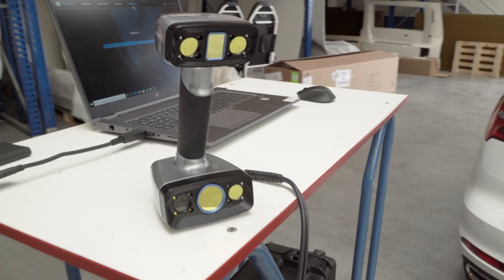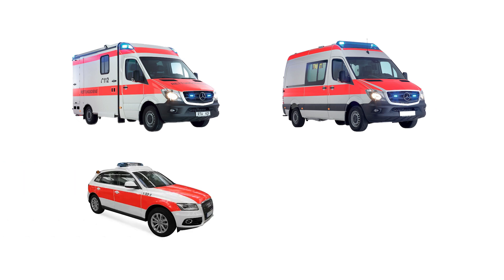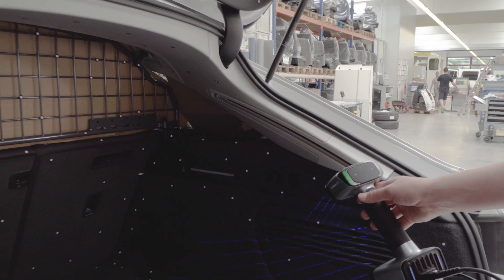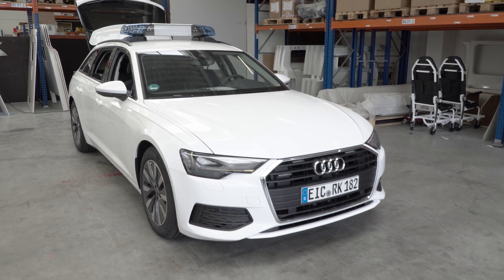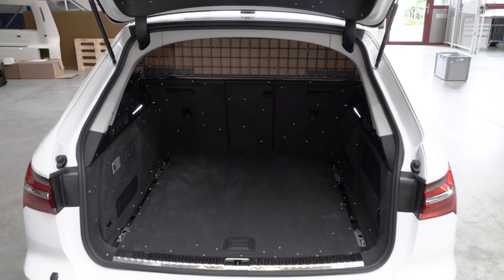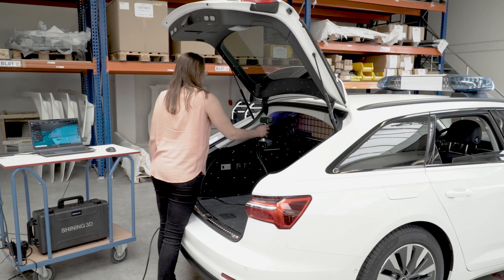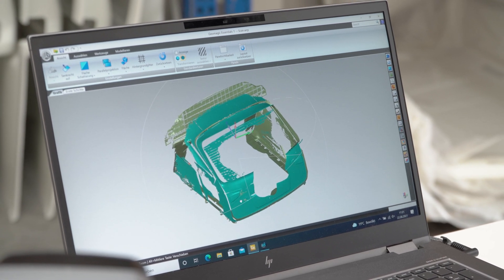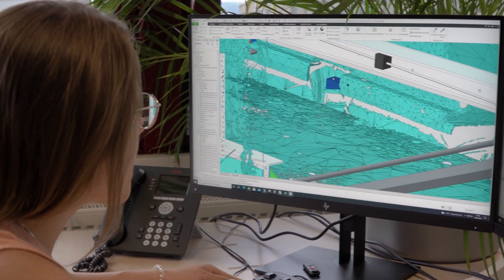Retrofitting Ambulance and Emergency Vehicles with EinScan HX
System Strobel is a vehicle manufacturer specializing in ambulance and emergency vehicles. For retrofitting sedans with highly durable storage solutions, they use an EinScan HX to simplify and improve their design process of constructing a stainless steel superstructure for unique trunk-storage solutions.